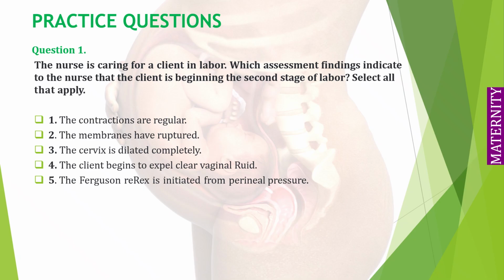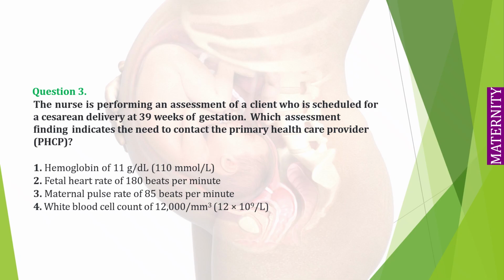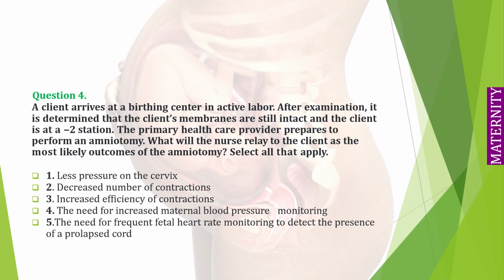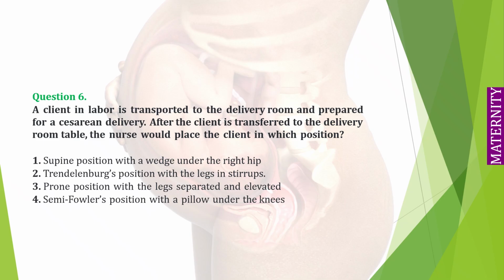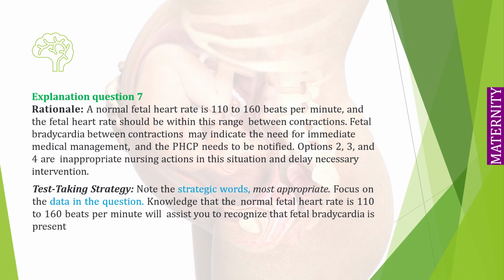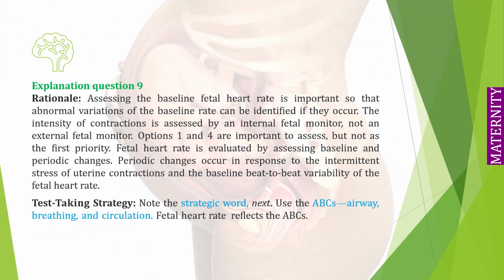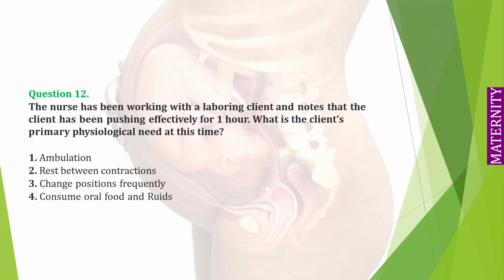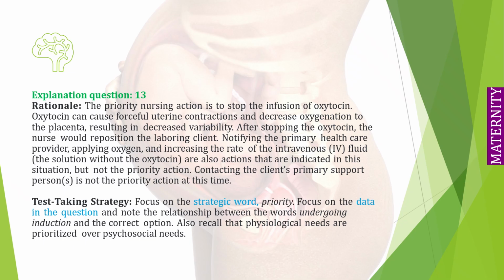Labor and Birth | NCLEX-RN Review | Maternity Nursing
This video explains labor and birth concepts in maternity nursing for NCLEX-RN exam preparation. Learn the stages of labor, nursing care during labor and delivery, fetal monitoring, and key NCLEX concepts, explained clearly and simply for nursing students and exam review.

Topics covered may include:
Stages of labor
Nursing assessment during labor
Fetal monitoring and interpretation
Nursing interventions during labor and delivery
Labor complications and management
NCLEX-RN key concepts and exam tips

This lecture is ideal for:
NCLEX-RN candidates
Nursing students (OB / Maternity Nursing)
Exam review and revision